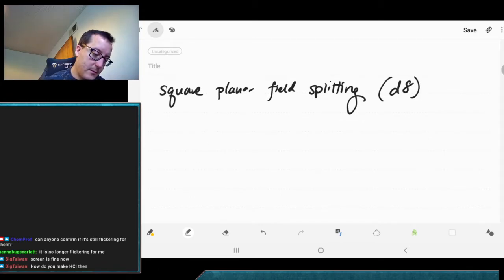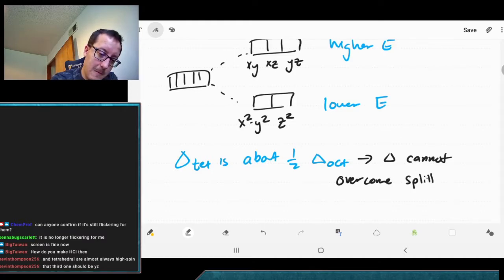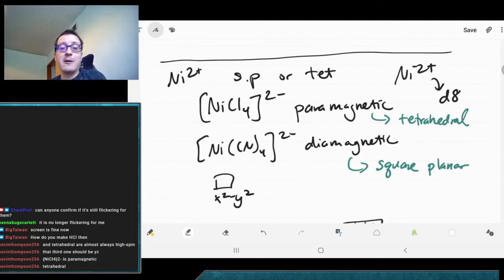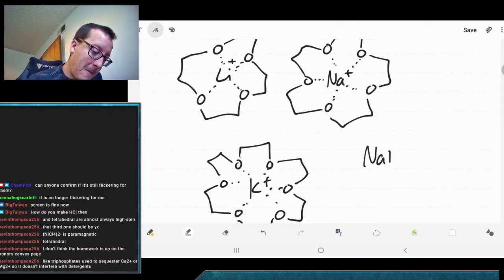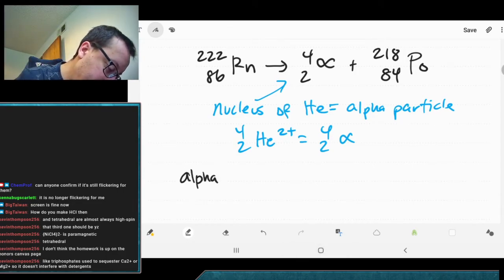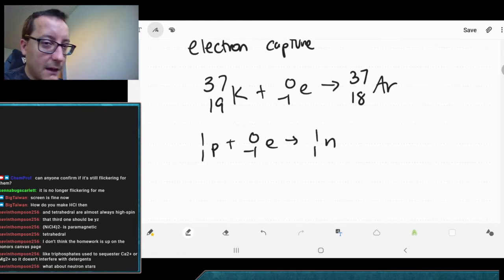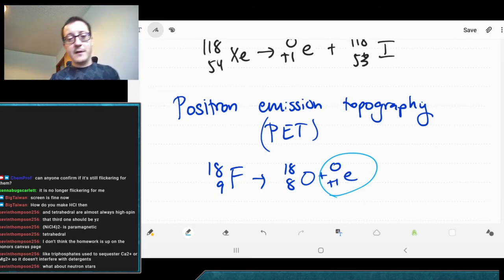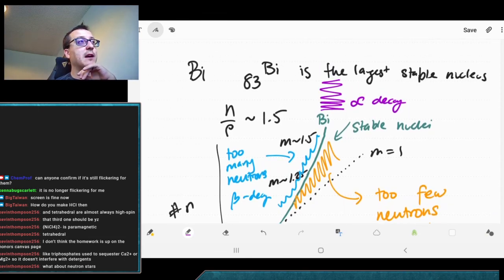C113: crystal field theory pt 2, nuclear into